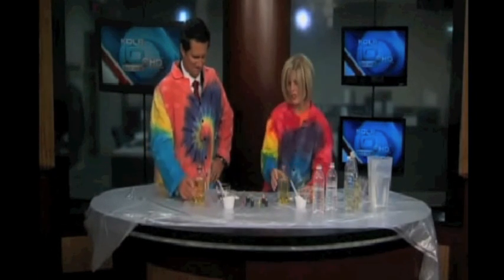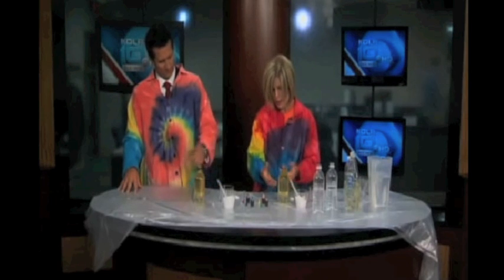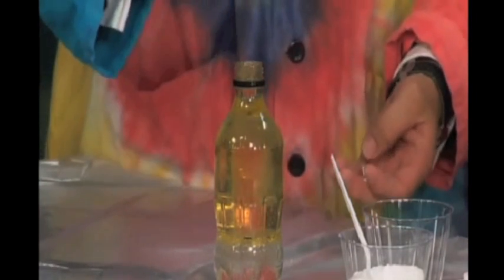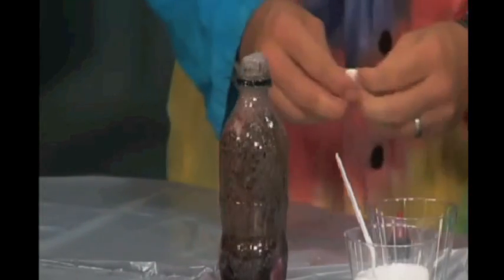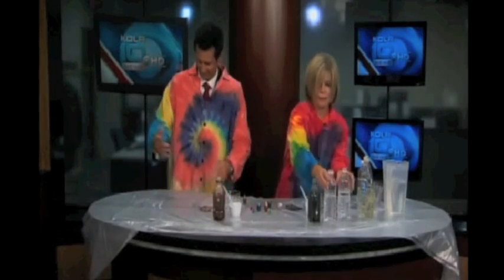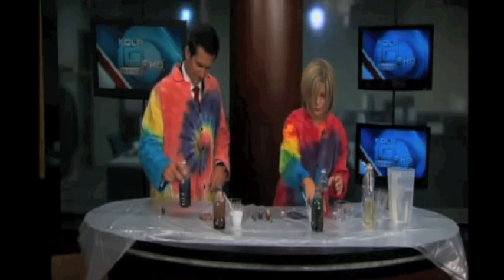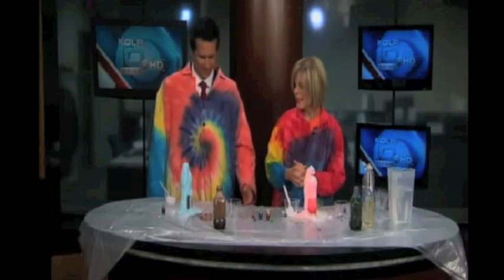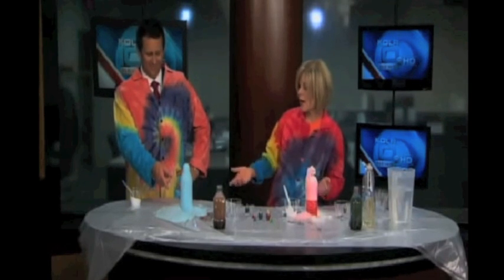Dancing Worm Lava Lamp: Easy Science Experiements For Children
More fun and easy science experiments for children from The Quirkles. This science activity is a great one to do outside this summer. Fun with vinegar and baking soda never gets old. Try it out and stand back!